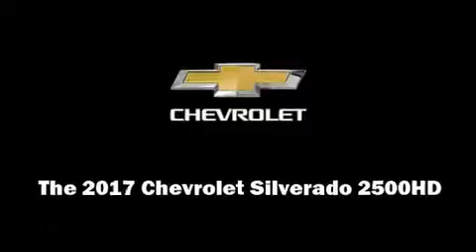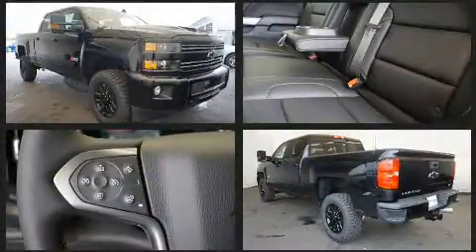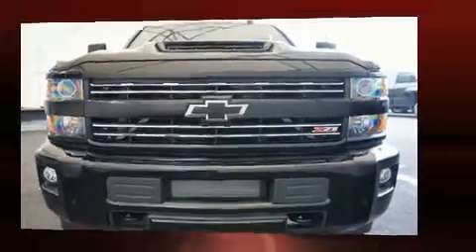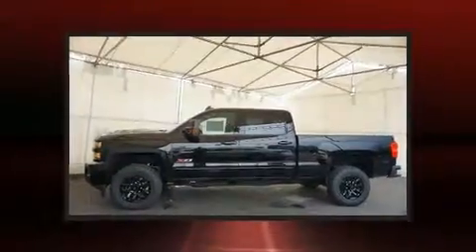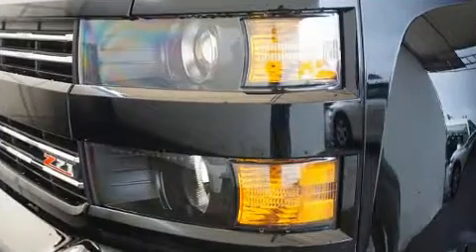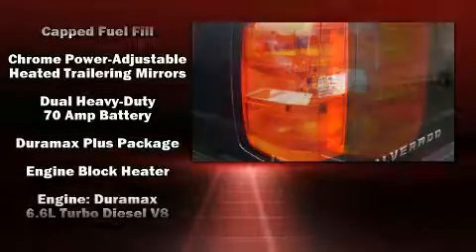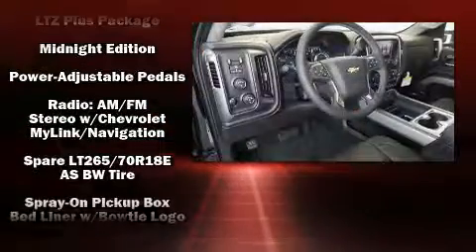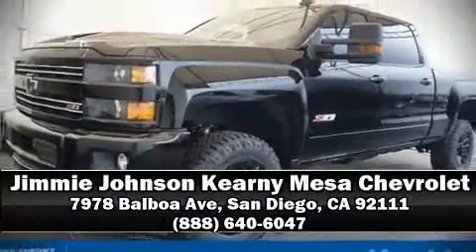2017 Chevrolet Silverado 2500HD LTZ in San Diego, CA 92111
You can expect a lot from the 2017 Chevrolet Silverado 2500HD. This 4 door, 5 passenger truck stands out among competitors in its class! It features an automatic transmission, 4-wheel drive, and a powerful 8 cylinder engine. The engine breathes better thanks to a turbocharger, improving both performance and economy. Chevrolet prioritized practicality, efficiency, and style by including: leather upholstery, automatic dimming door mirrors, heated and ventilated seats, tilt steering wheel, heated door mirrors, a bedliner, and power front seats. Chevrolet ensures the safety and security of its passengers with equipment such as: head curtain airbags, front side impact airbags, traction control, brake assist, a panic alarm, onStar, and 4 wheel disc brakes with ABS. Electronic stability control ensures solid grip atop the road surface, no matter how challenging the driving conditions. Our aim is to provide our customers with the best prices and service at all times. Please don't hesitate to give us a call.